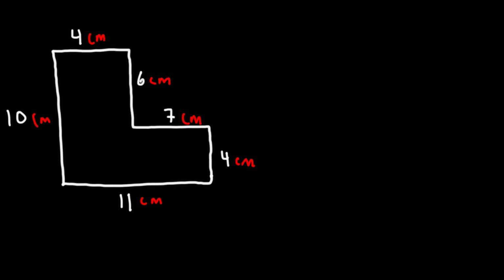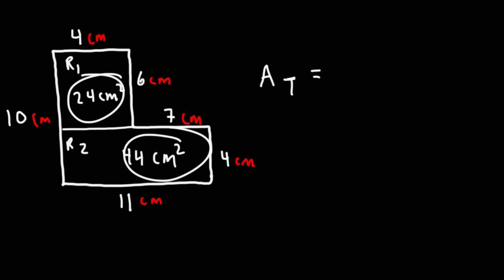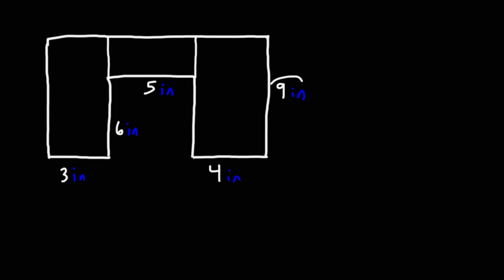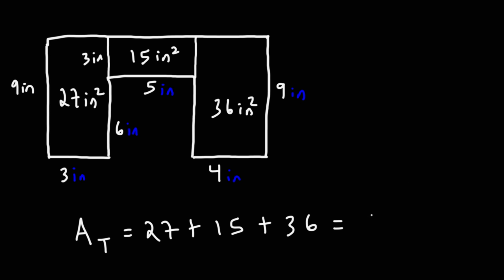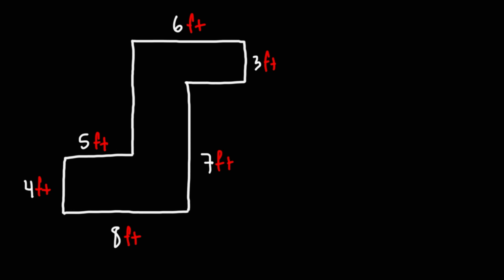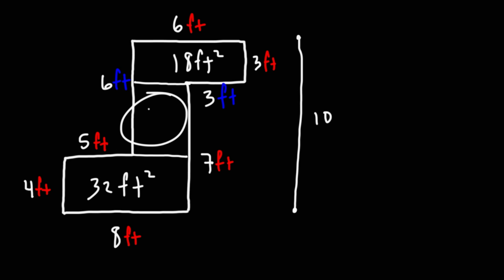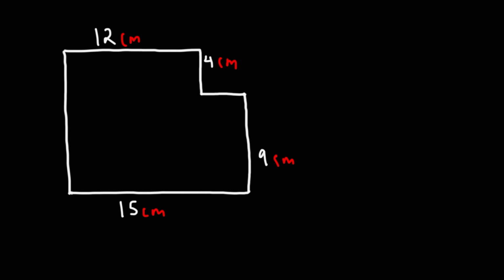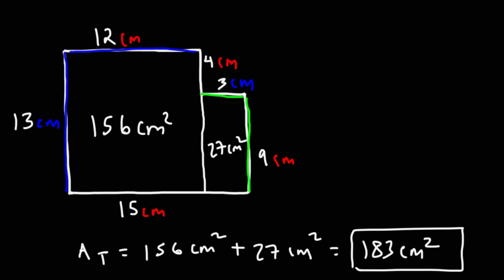How To Find The Area of Composite Figures Using Rectangles - Prealgebra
This prealgebra video tutorial explains how to find the area of composite figures using rectangles.